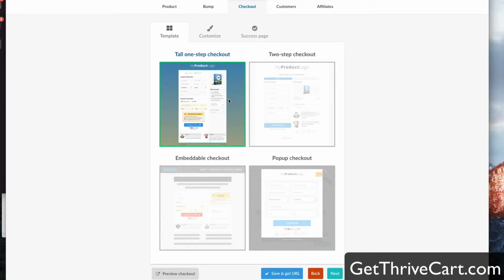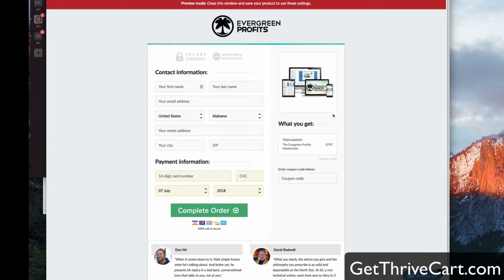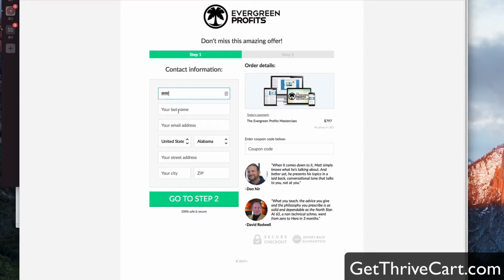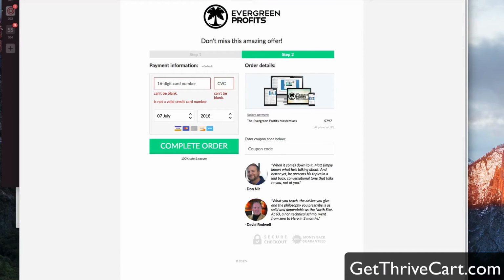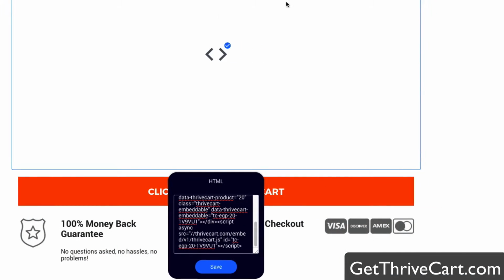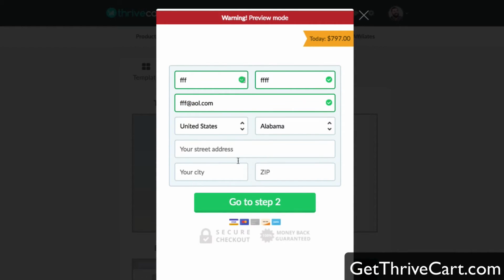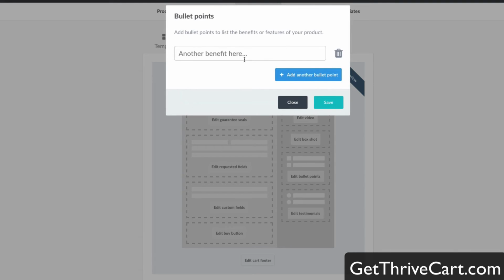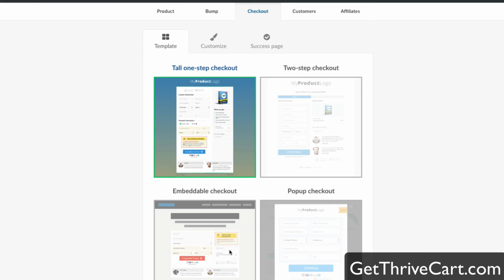How To Design Checkout Pages With ThriveCart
- Gone are the days of trying to "hack" together a checkout page that you *think* will convert.

ThriveCart has done the hard work to test multiple layouts and design options. They've figured out which layouts and design elements help with increasing sales conversions. This is great for us who can just use their system to quickly set up a checkout page for our products and services and just get to business.

In this video, you'll learn the following:

The exact templates and layouts you'll get in ThriveCart
How to create a very customizable checkout page by embedding the ThriveCart checkout code into your own website
How you can capture information from people who abandon your cart. You can then followup with them with email and other marketing
Which elements you should add in to increase your conversions the most
How you can quickly create a 2-step checkout that looks seamless
ThriveCart makes it extremely for non-techies and techies alike to get a checkout page started. These are designed to look premium and built in mind to increase your sales.

If you haven't secured your license of ThriveCart yet, click here and claim it.